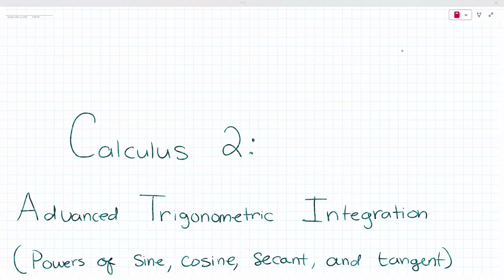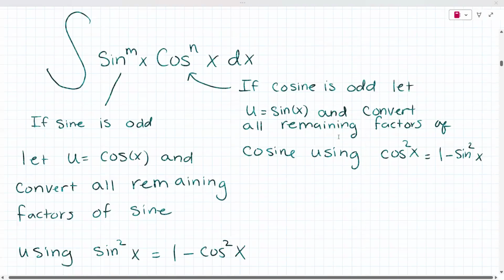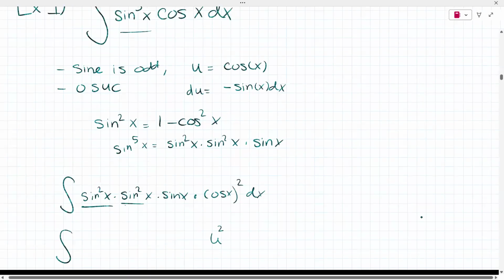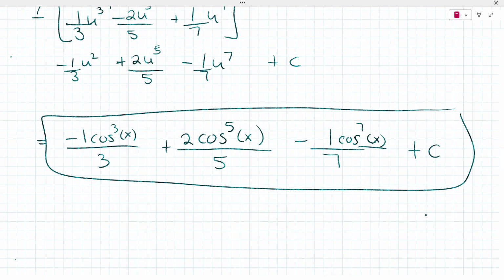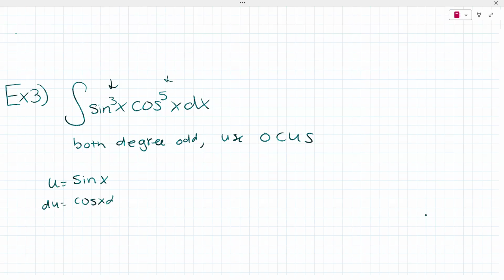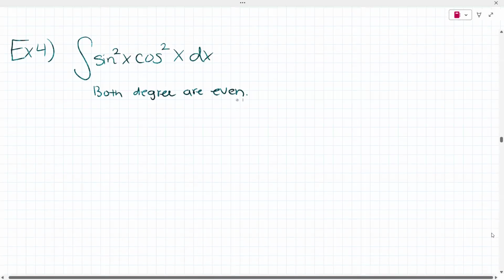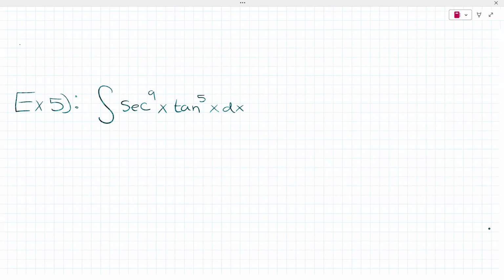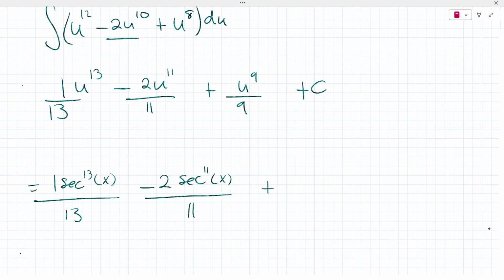Calculus 2: Advanced Trigonometric Integration(Powers Of Sine, Cosine, Secant, And Tangent)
In this video, we will go over integrals that are paired with powers of sine and cosine, and pairs of secant and tangent with both even and odd power degree.